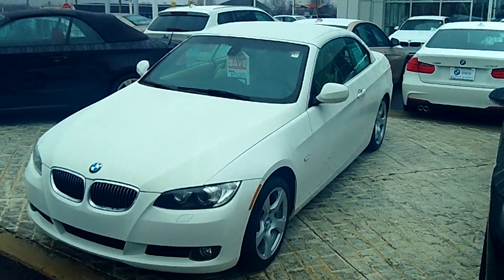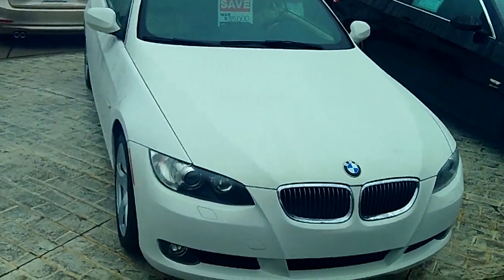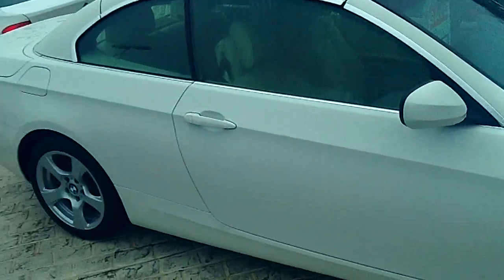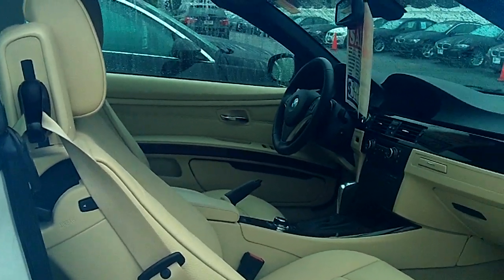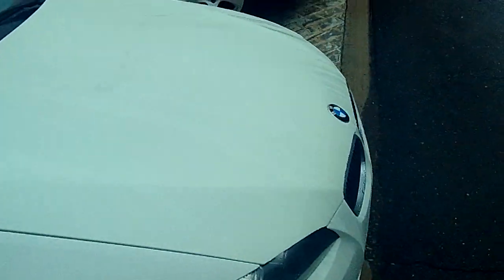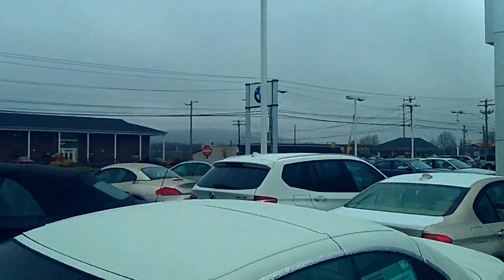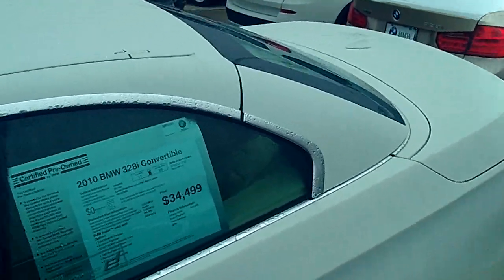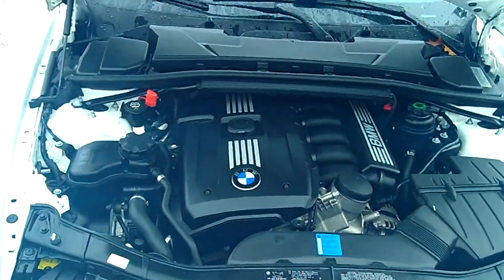9631B 2010 328cic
2010 328 Convertible walkaround.